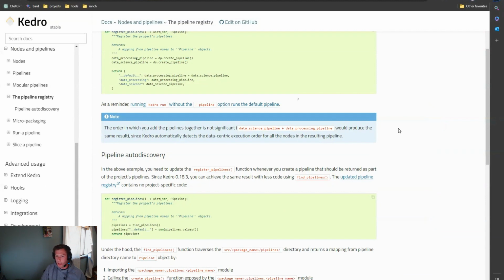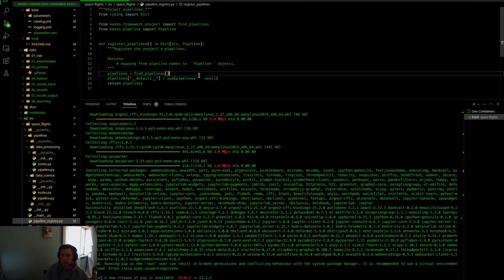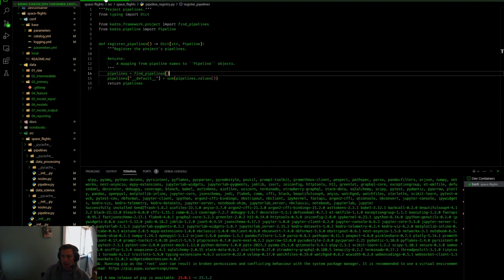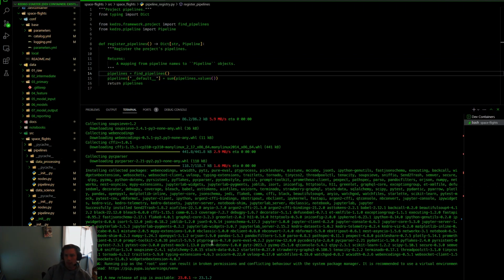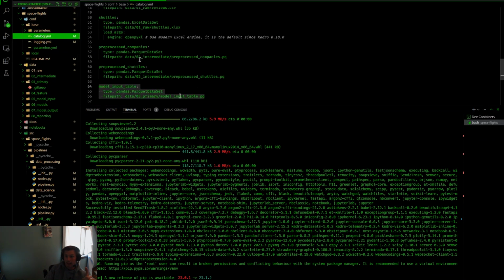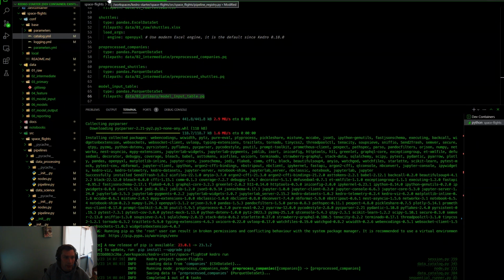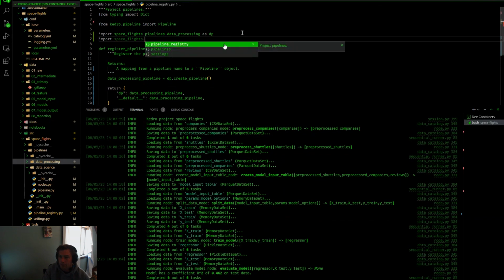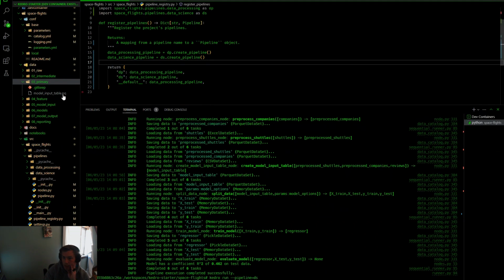Slicing Kedro Pipelines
In this tutorial I show you how to run specific kedro pipelines. This is helpful if you wanted to run pipelines in separate containers or environments. Its good to know that you can decouple pipelines so they can run efficiently.